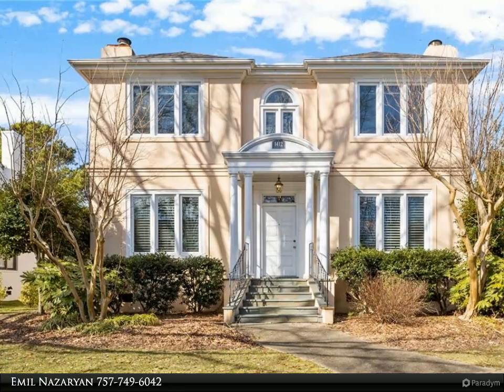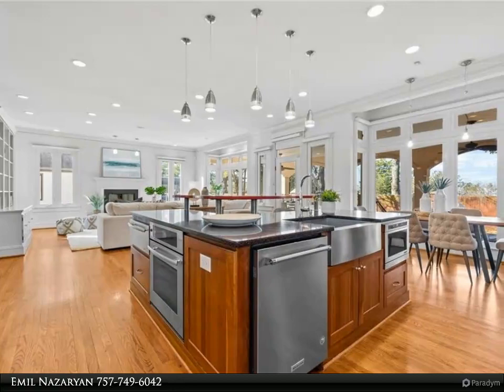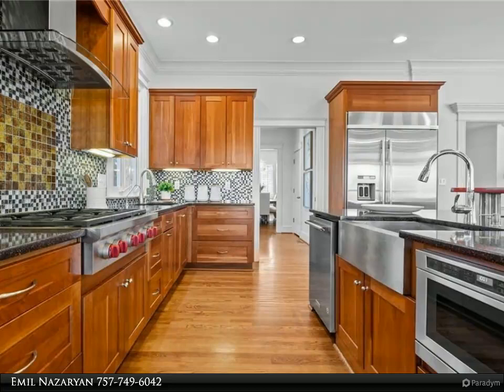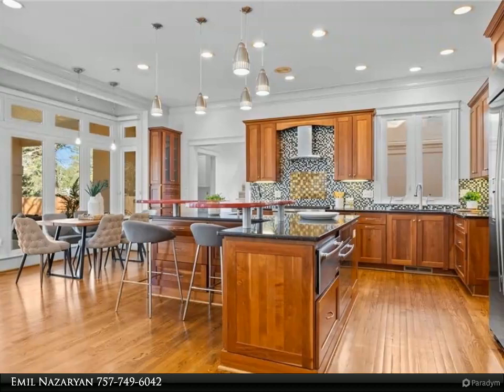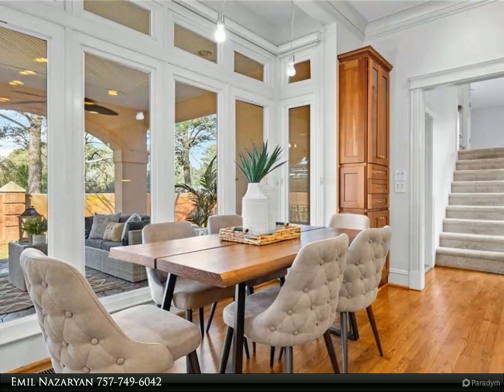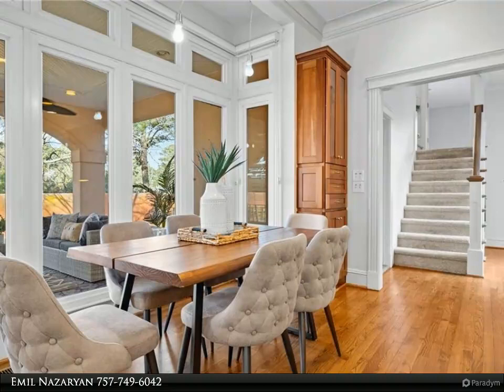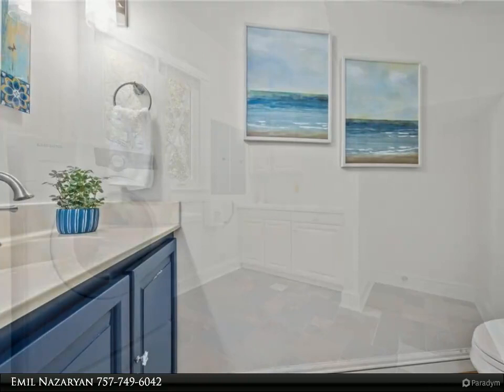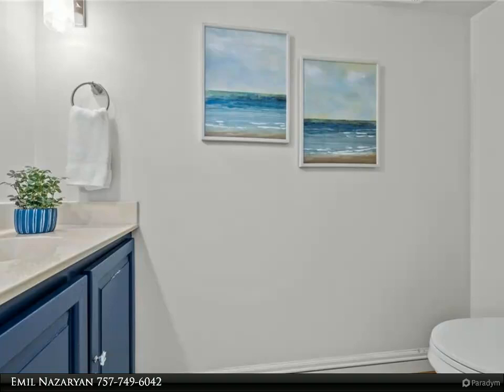Homes for Sale - 1412 N Veaux LOOP, Norfolk, VA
Welcome to this magnificent waterfront Italian Renaissance style home in one of Norfolk's premier neighborhoods! Nestled on a double lot at the end of the beautiful N Veaux Loop, this unique property combines elegant architecture with a picturesque setting overlooking the Lafayette River. Open, airy and spacious first floor with gleaming hardwood floors, 3 gas fireplaces, 10' ceilings, abundance of windows and natural light, leading to the oversized covered patio. Fabulous remodeled chef's kitchen with stainless steel JennAir/KitchenAid appliances, Wolf gas range and quartz countertops. All the bedrooms are ensuite! Enormous primary bedroom with a fireplace and its own balcony to enjoy spectacular sunsets. Brand new roof, all replacement windows, newer carpets and paint, energy advisor system, Atmox humidity control system, etc. Too many upgrades to list. You have to see it for yourself! Community features an olympic sized pool, tennis courts, exercise room and a gorgeous clubhouse!

4 full bath, 1 half bath

Emil Nazaryan
Berkshire Hathaway HomeServices Towne Realty